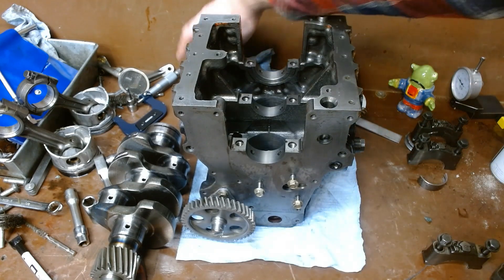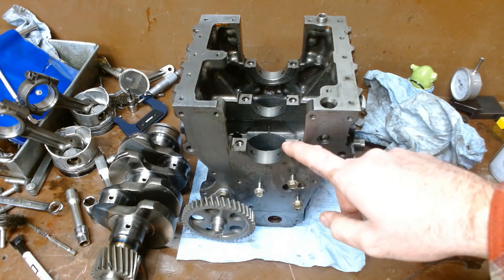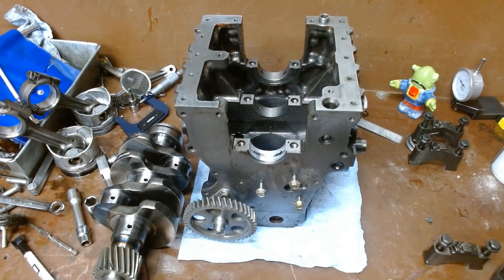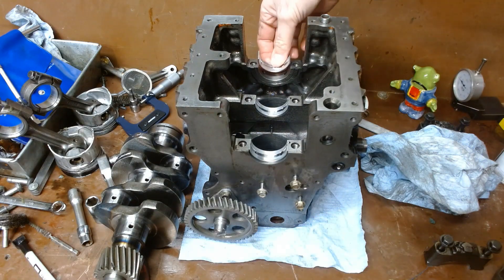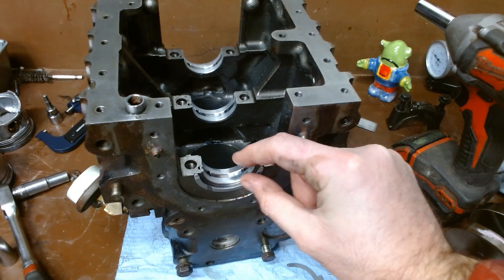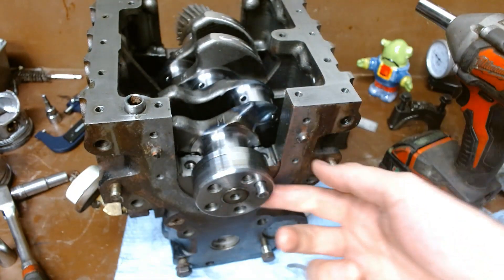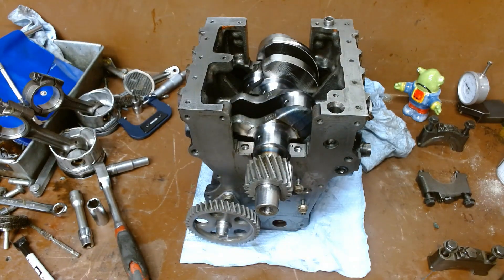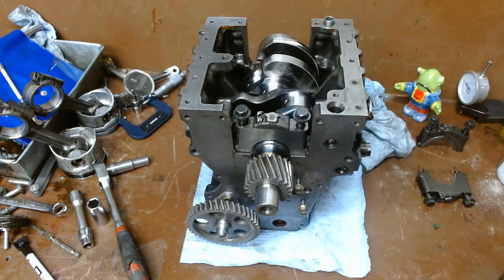Installing crankshaft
Installing the crankshaft and bearings on the Yanmar.